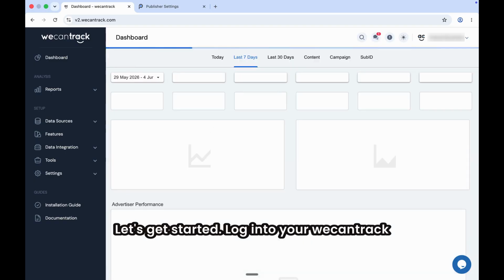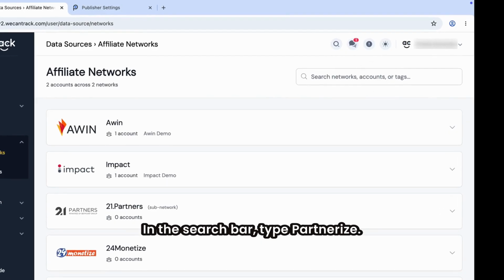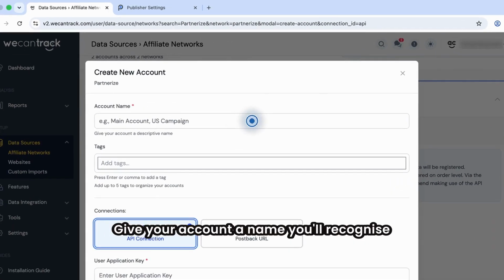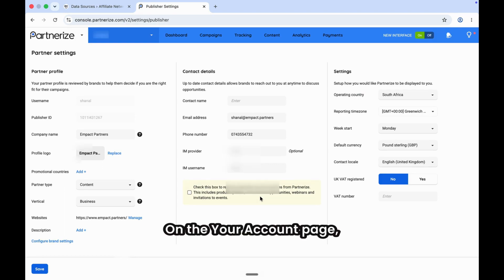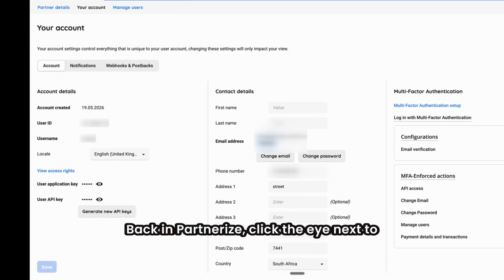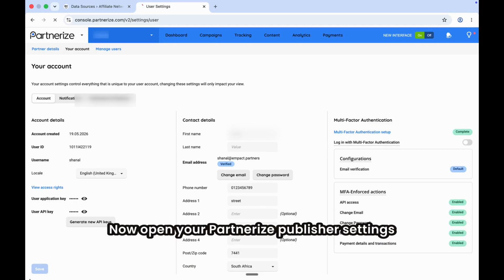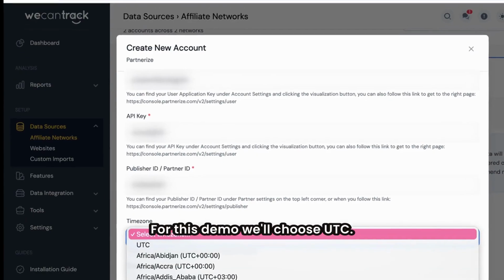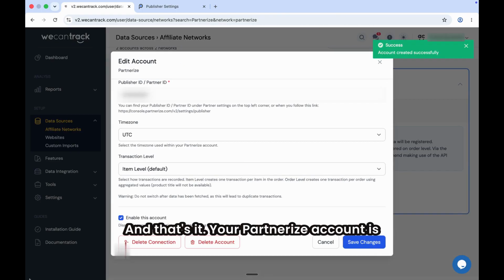How to Connect Partnerize to wecantrack via API (2026 Step-by-Step)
Learning how to connect Partnerize to wecantrack takes about ten minutes. This guide walks through the Partnerize API integration step by step on the updated interface, so every commission flows into one dashboard and back into your ad platforms. You connect Partnerize once and your conversion data stops living in a silo.

What this video covers:
You add Partnerize as a data source in wecantrack using three credentials from your Partnerize account: the Application Key, the User API Key, and your Publisher ID (also called the Partner ID). We show you exactly where each one lives in the Partnerize console under your account settings, so you are not hunting through menus.

Why this matters:
Once Partnerize is connected, your sales data is matched to your traffic data and pushed into Google Analytics, Google Ads, Microsoft Ads, Meta, and TikTok as offline or server-side conversions. All your networks sit in one dashboard, and your paid campaigns optimize on real commission revenue instead of guesswork.

Steps in order:
1. Open the Partnerize data source in wecantrack.
2. Log into the Partnerize console and open your account settings.
3. Copy your Application Key and User API Key.
4. Find your Publisher ID (Partner ID) under your partner settings.
5. Paste all three into wecantrack and save the connection.
6. Confirm conversions start flowing.

Chapters:
0:00 Intro
0:15 What you need before you start
0:30 Add Partnerize as a data source
0:50 Find your Application Key and User API Key
1:10 Find your Publisher ID (Partner ID)
1:25 Paste credentials and save
1:40 Confirm conversions are syncing